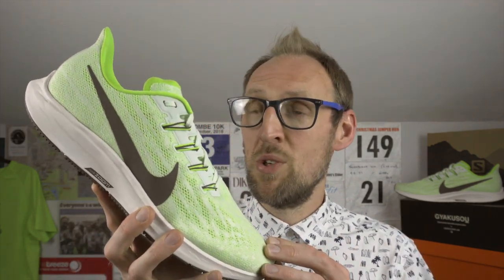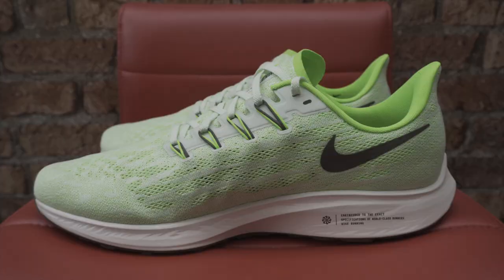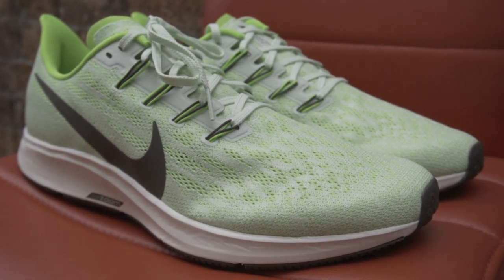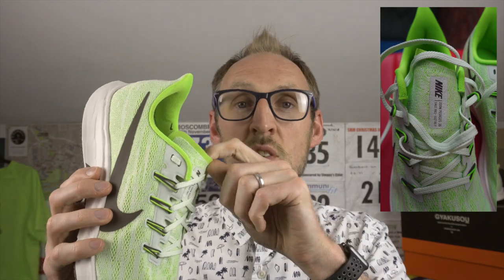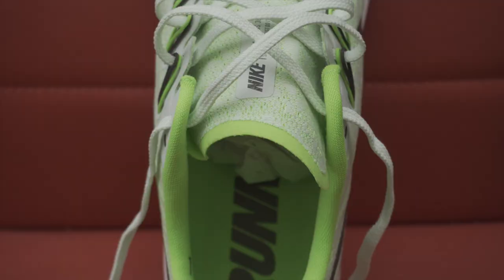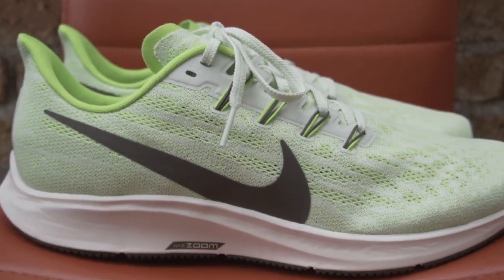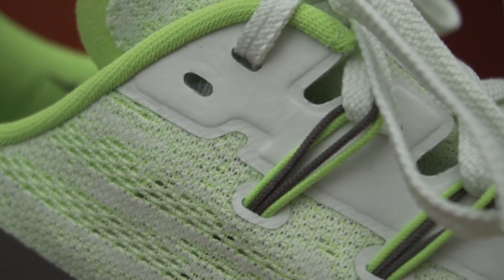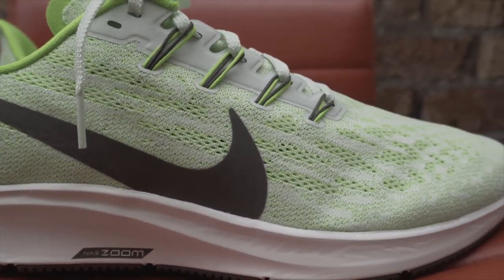Nike Zoom Air Pegasus 36 | First 10 mile run and initial review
I give my initial review of the new Nike Zoom Pegasus 36! Managed to bag this early and i am really pleased!
I took the Peg 36 out on a 10 mile run in humid conditions. Hope you enjoy the video.